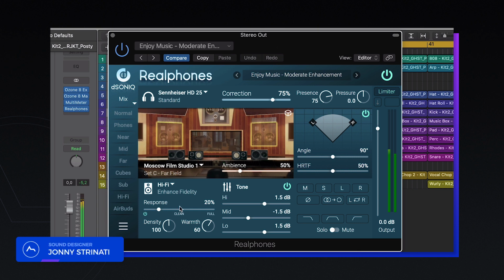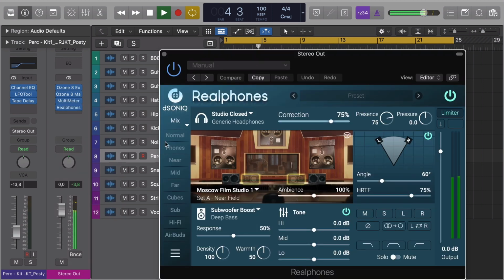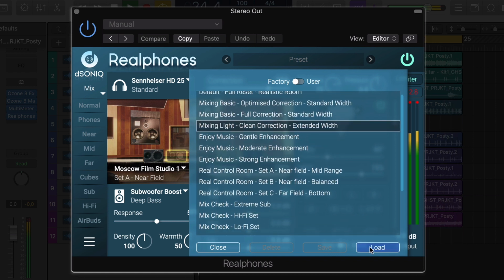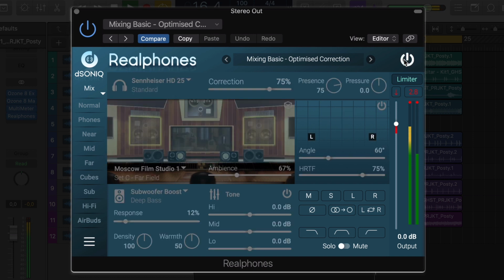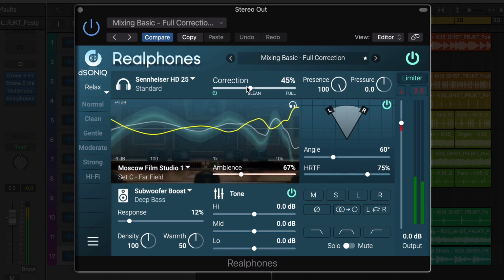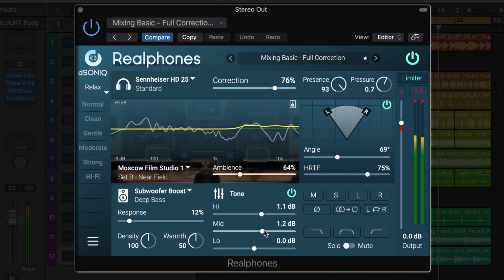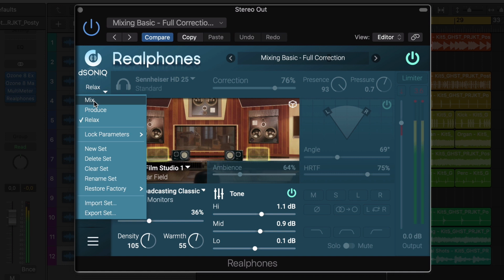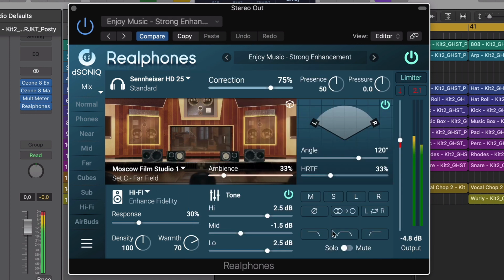dSoniq Realphones Heaphone Distortion Correction walkthrough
In this video, we take a look at dSoniq Realphones Headphones Distortion Correction. Realphones is a VST/AU/AAX plugin and a System-Wide application for headphones correction and virtual studio emulation. Realphones technology corrects critical distortion in the sound of headphones and allows you to fully use them for mixing tracks.